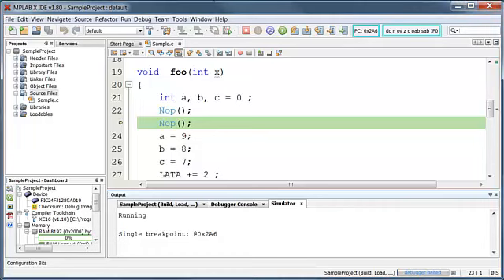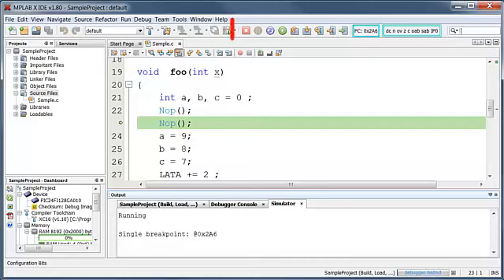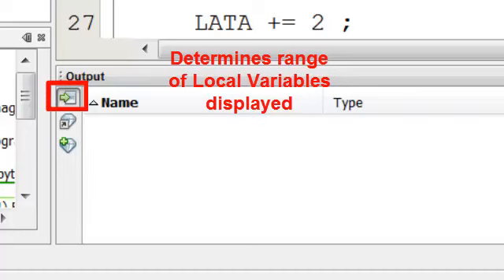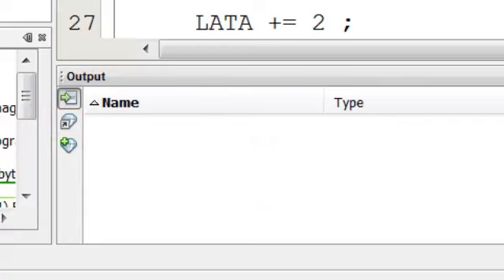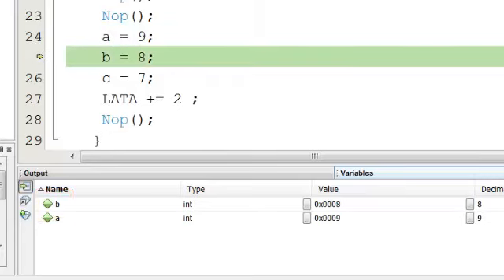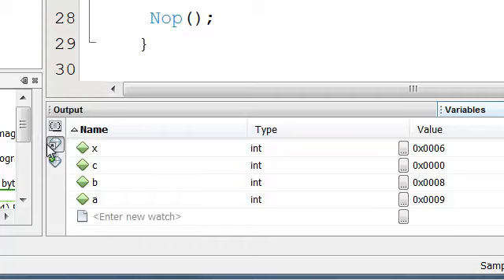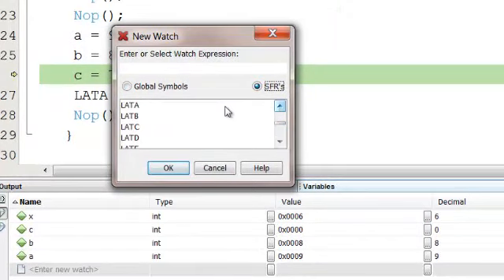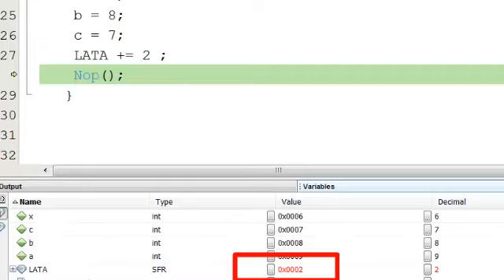Working with the Variables Window in MPLAB X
This video shows how to set up , configure, and use MPLAB X's Variables Window